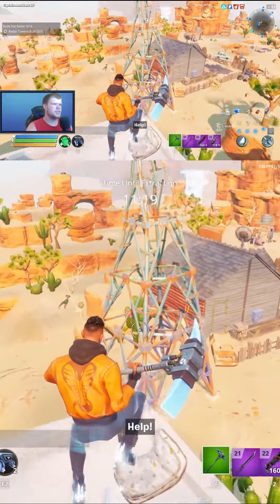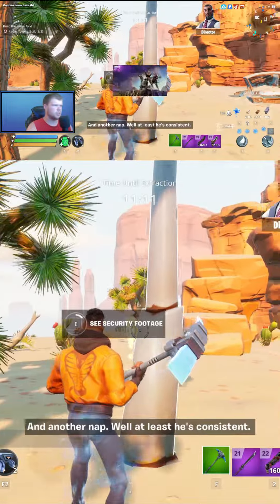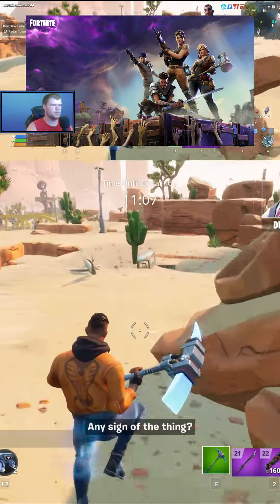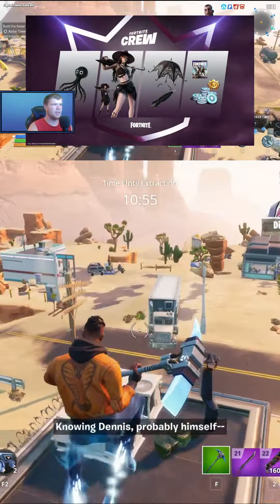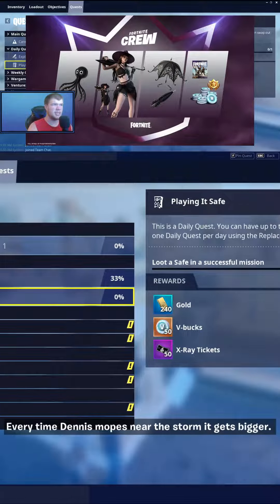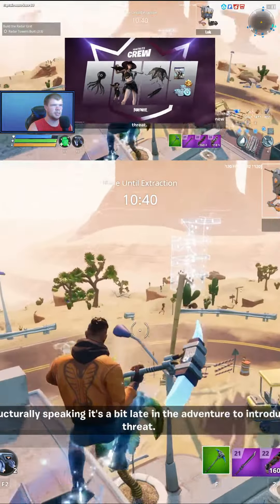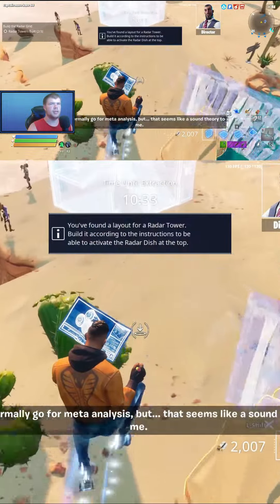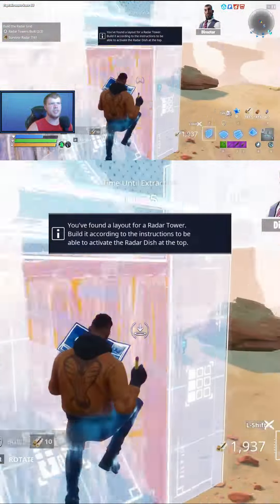NEW July Crew Pack [] PHAEDRA ( Plus STW )